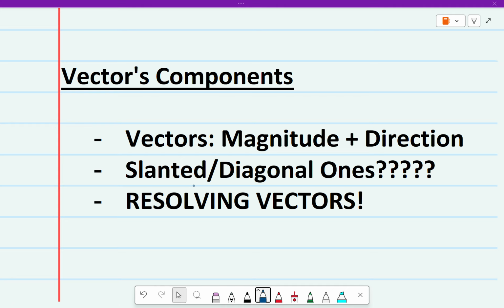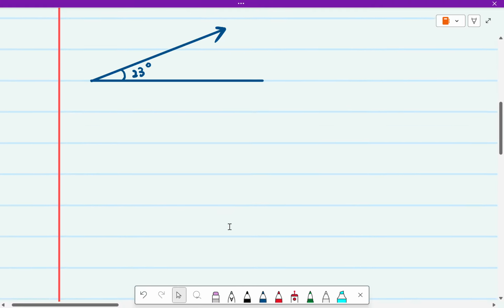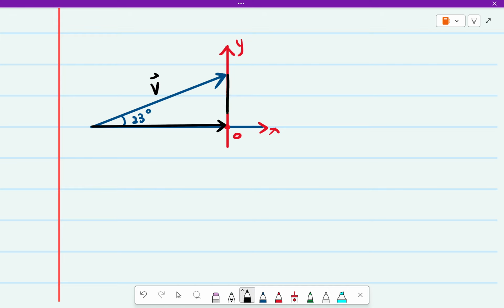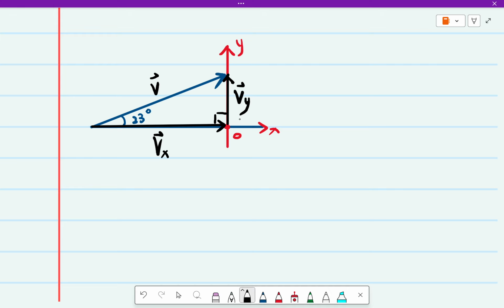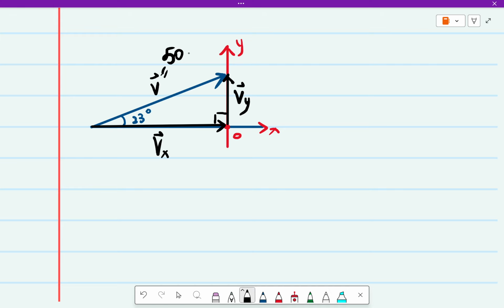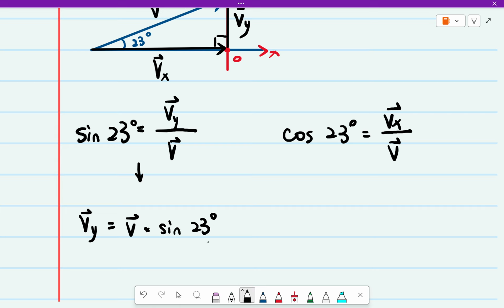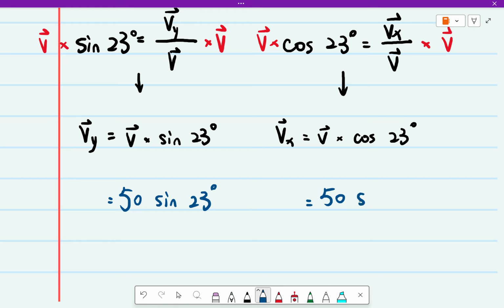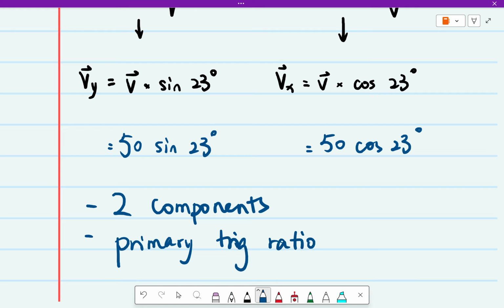[PHYSICS] Resolving Vectors - Components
Hi everyone, welcome back! Bold welcome from me!

In this video, I will walk you through the technique to resolve ANY vectors in a 2D plane using primary trig ratios.